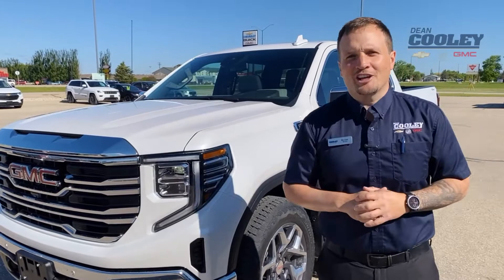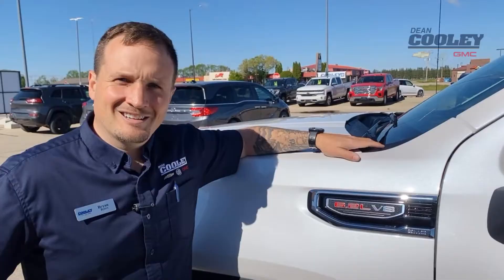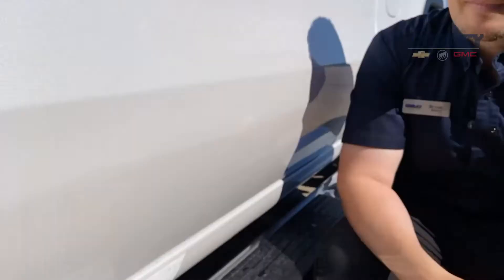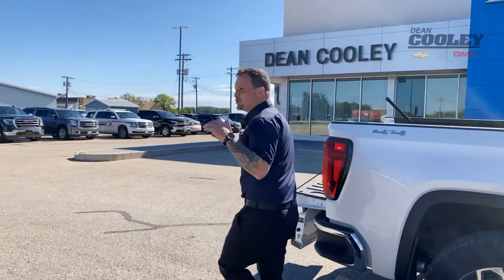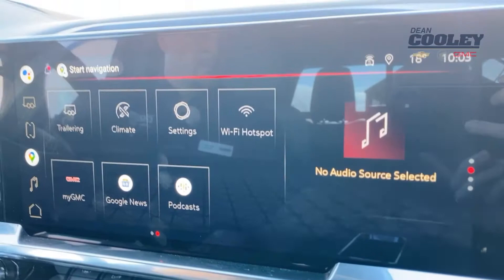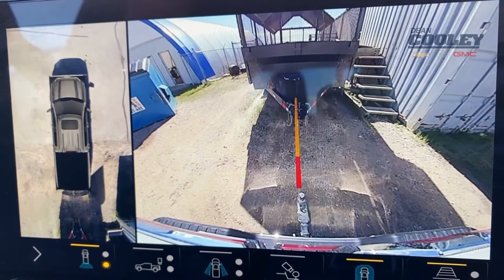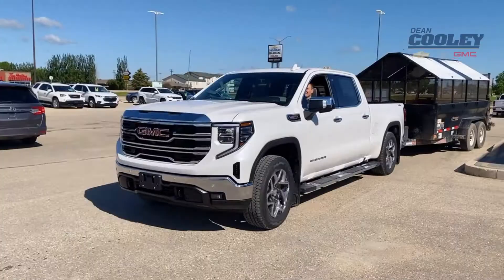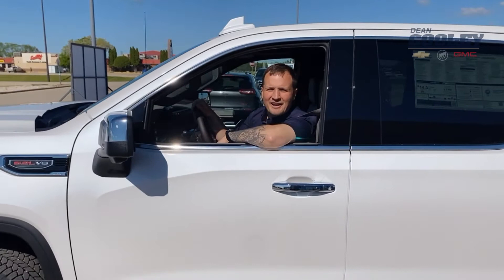GMC Sierra MAX Trailer Tow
Tips and Tricks with Bryan Byers! This is more than just a GORGEOUS GMC Sierra, and Bryan is here to tell you why!